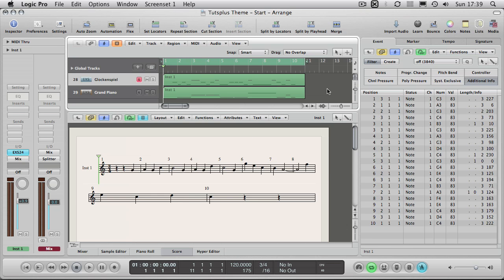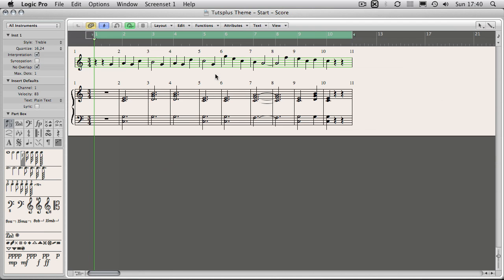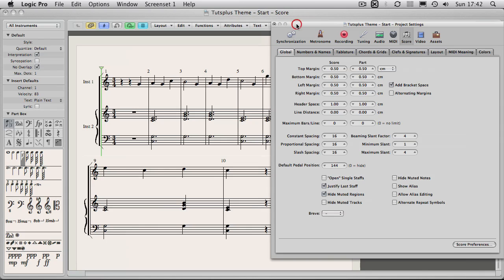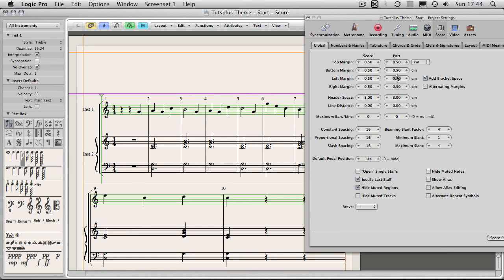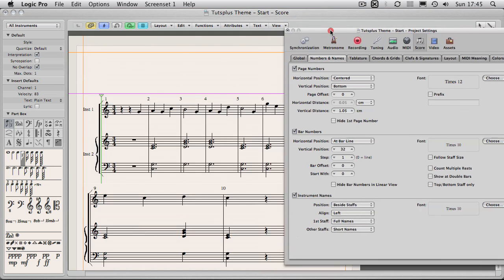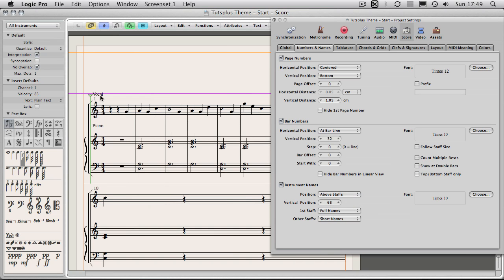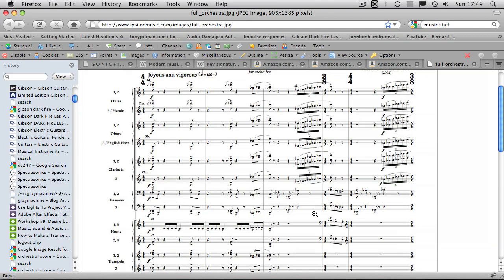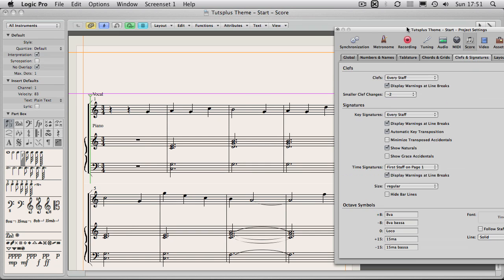How to Create a Song Sheet in Logic's Score Editor - Part 2 - Basic Formatting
This second part deals with page formatting. Using 'Page View' you'll learn about margins and the general formatting options available to make your page layout nice and readable.